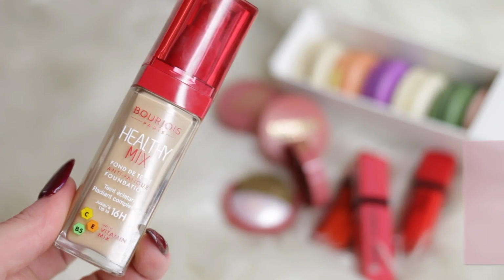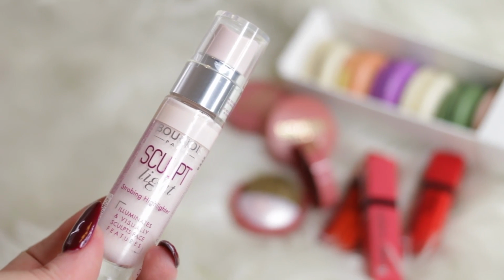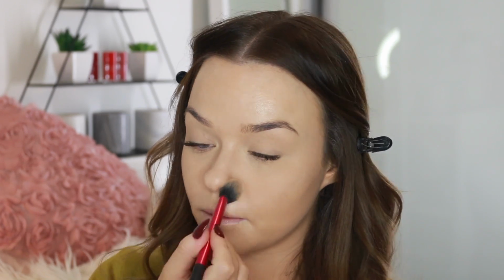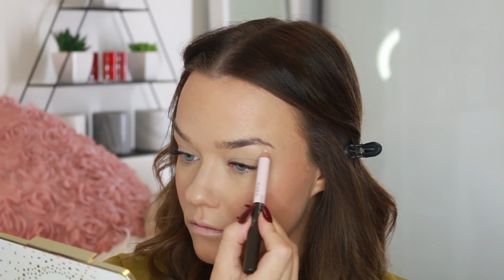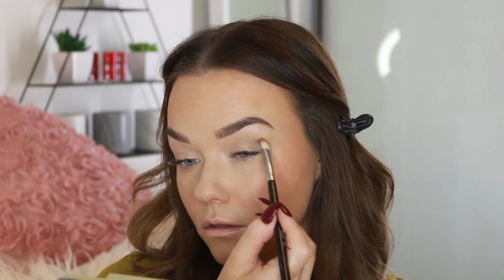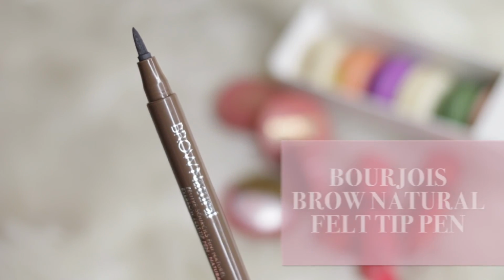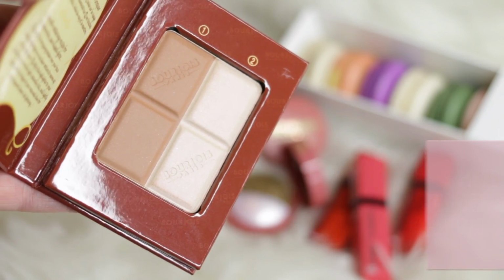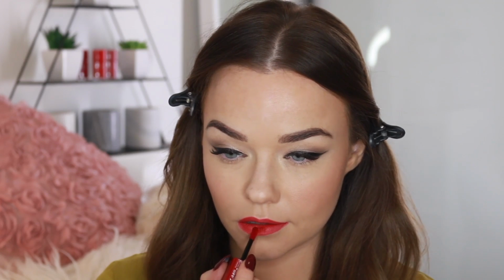Drugstore / Affordable Day To Night Makeup Tutorial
Drugstore/ Affordable Parisian Day To Night Makeup Tutorial

▲PRODUCTS USED//
DAY LOOK

▲FAQ//
Who does your hair?
Who does your brows?
Who does your lash extensions?
Where is your top from? Miss Guided
What's on your nails? Bourjois La Laque Gel- Cherry D'Amour
Where are you from? I'm Irish but I live in Sydney now.

Michelle is represented by MAX CONNECTORS: For all enquiries and brand collaborations or influencer opportunities, please contact her management and cc

▲ADDRESS //
ATTN Michelle Crossan,
MAXCONNECTORS
13/32 Ralph Street

▲MUSIC
Youtube Creators Library

▲INFO//
My name is Michelle Crossan and I am a 28 year old Irish girl living in Sydney Australia. I am obsessed with all things makeup and beauty related and this channel is dedicated to sharing my honest opinions and reviews on makeup and skincare. I focus on creating 'real girl', wearable makeup looks that are easier for us non-makeupartists to create, using a mixture of afforDable and luxury products to suit everyone's budget.
Here on this channel you will also see lifestyle and advice videos, the odd capsule fashion video, and lots of fun collaborations with my boss ass babe friends who also have Youtube channels!
Grab a glass of wine, pull up a seat and join the family! xx